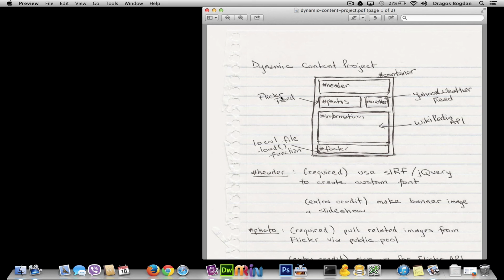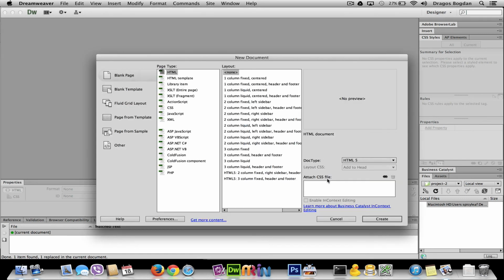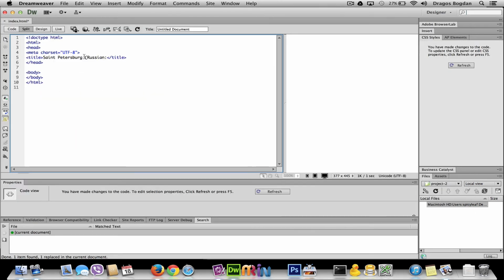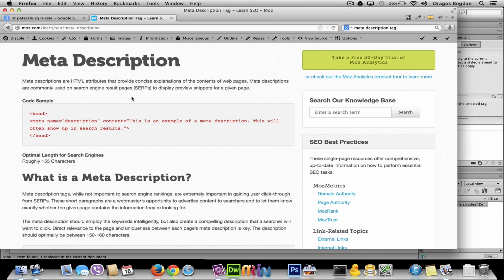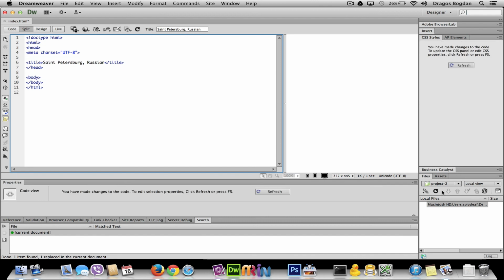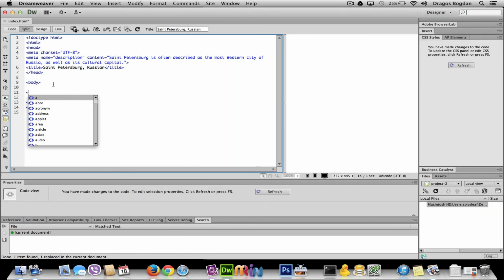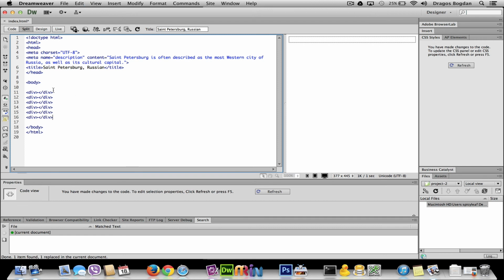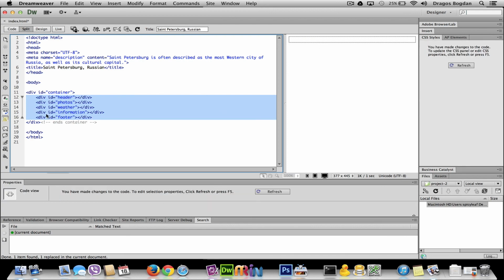(1/27) - Document Basics - TDI Project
This video will show you how to setup the HTML for the TDI page. Video includes HTML5, the title element, and meta description.